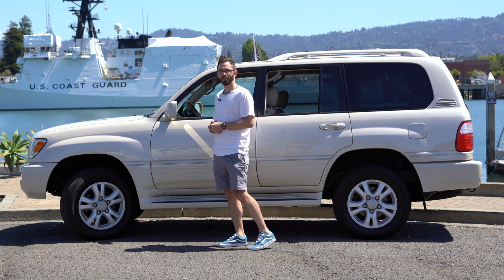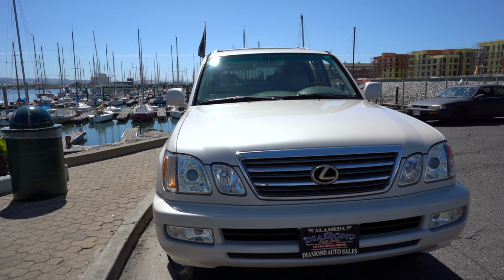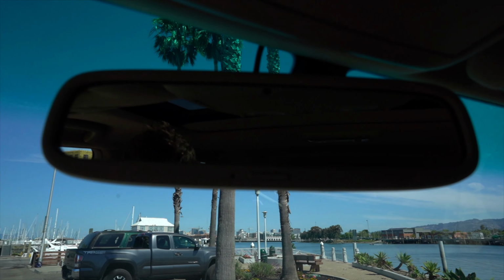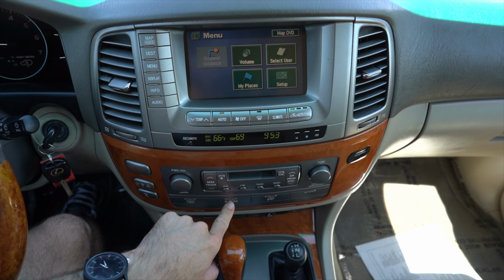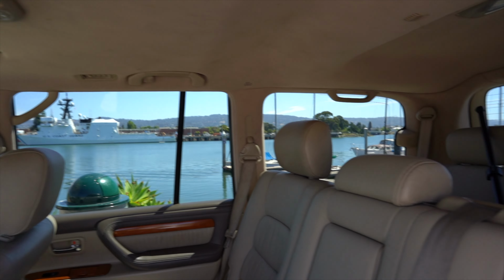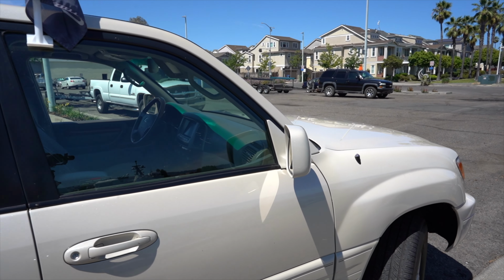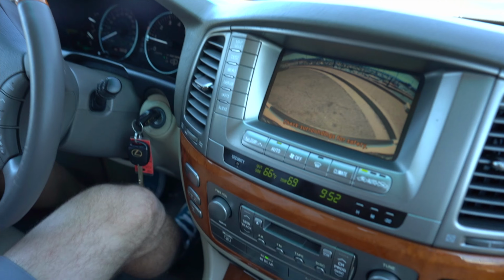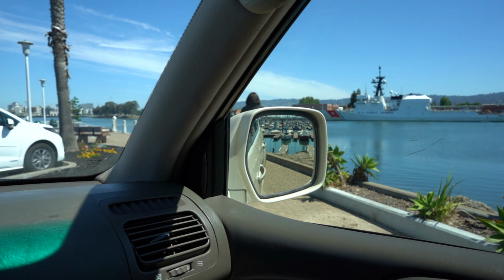Here's why the Lexus LX470 was worth a whopping $65,000 in 2004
I'm going to take your on a tour of a vehicle that goes over-the-top on bells and whistles. This 2004 Lexus LX470 SUV is the best of its' kind. I'll show you why this premium SUV would have cost you a whopping $65,000 in 2004. You won't want to miss every minute of this walk through.